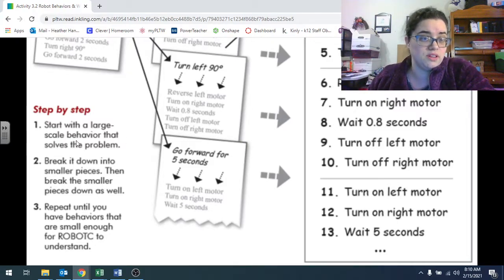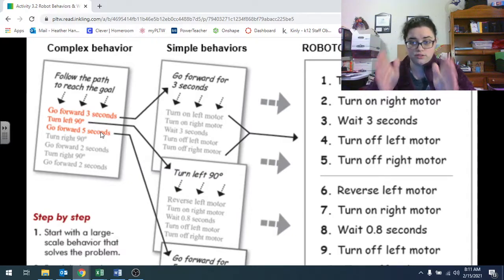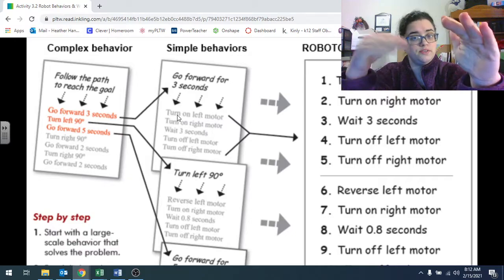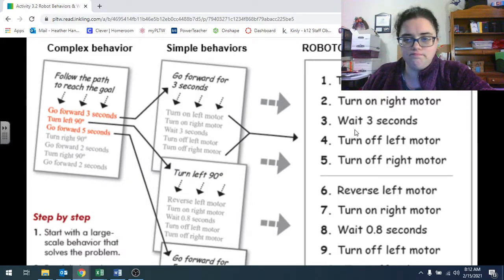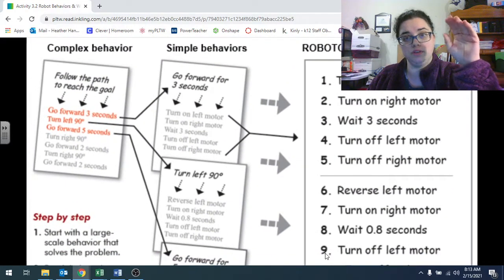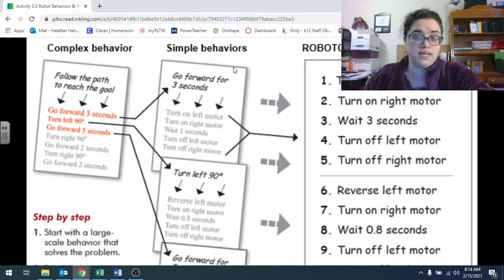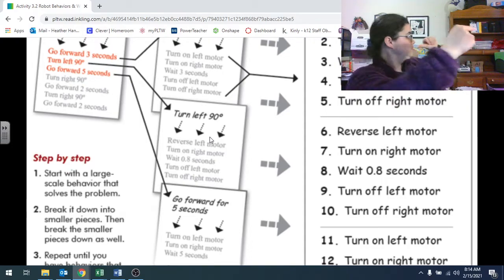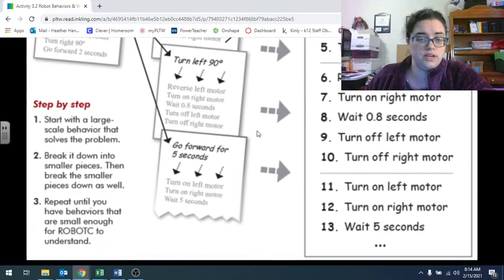Pseudocode Part 2